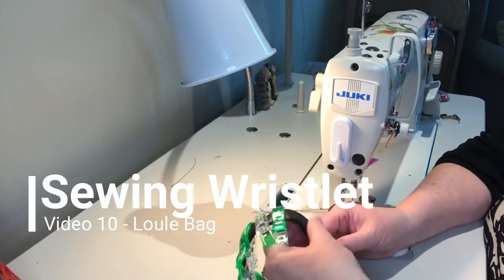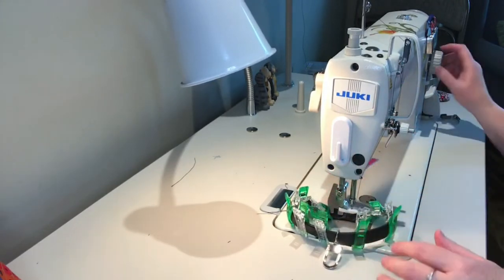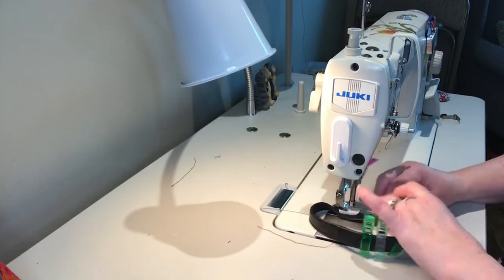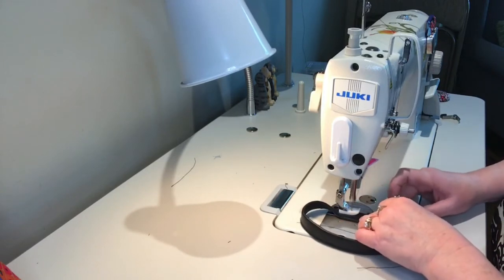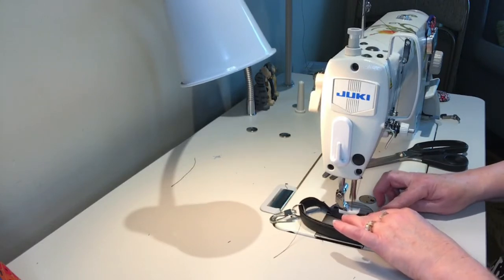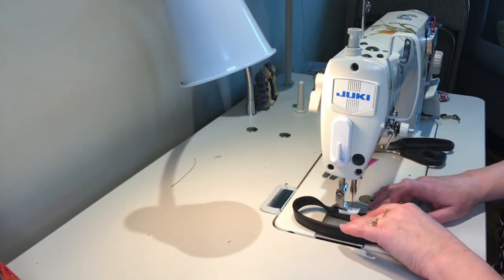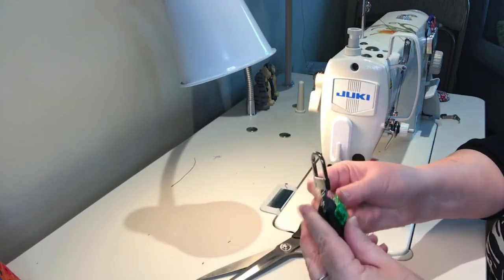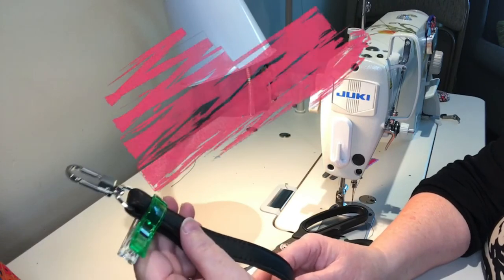Video #10 - Loule Bag - Sewing Wristlet - Sewing with Kelley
You'll love how easy it is to sew up this 3/4" wristlet.  If you want to make it wider or more narrow, simply do the math (4" = 1" strap; 2" = 1/2" strap).